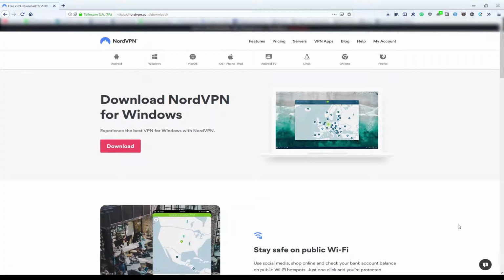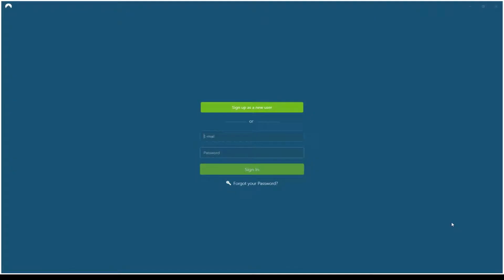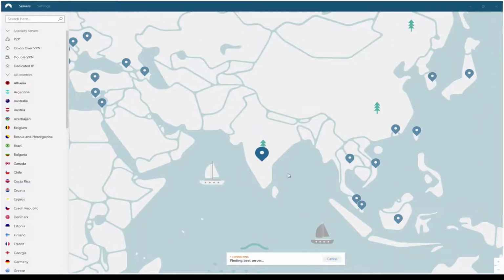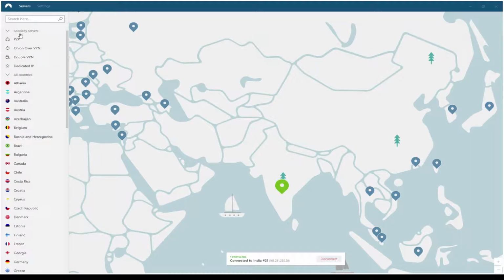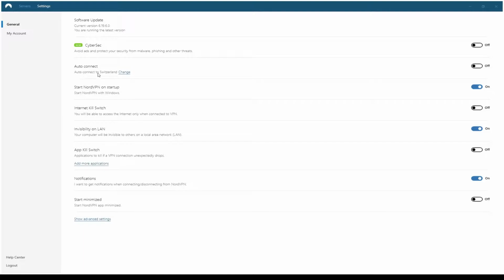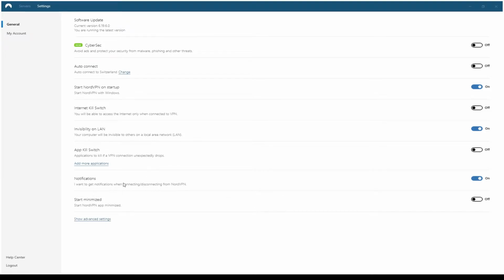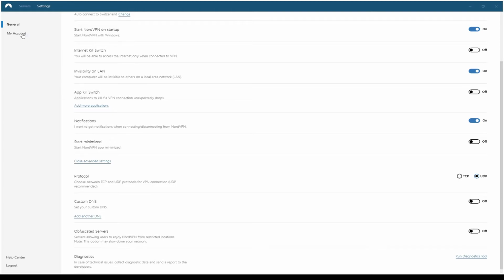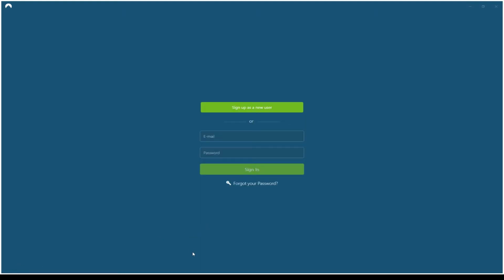NordVPN Tutorial & Introduction to Windows and iOS client!